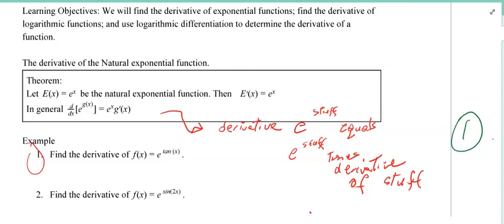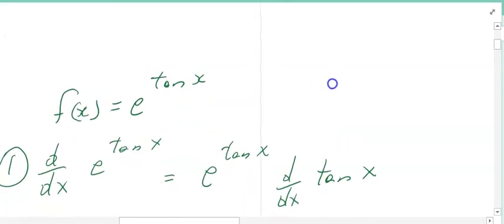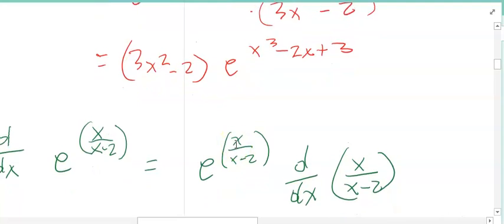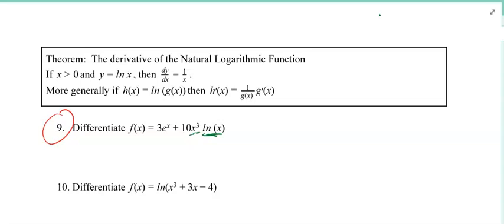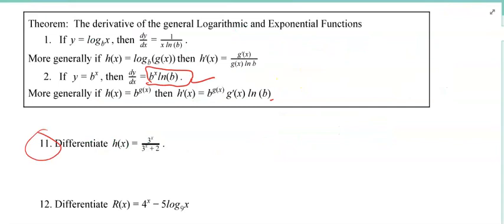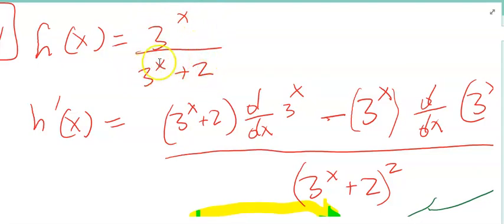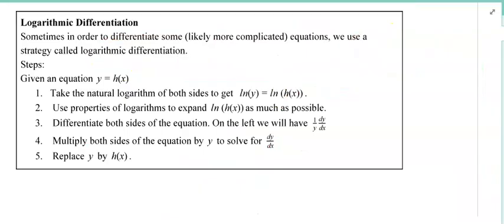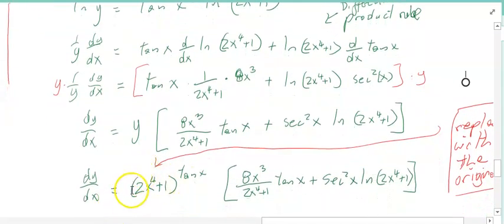Calculus 1 Derivatives of Exponential and Logarithmic Functions, Logarithmic Differentiation 3.9